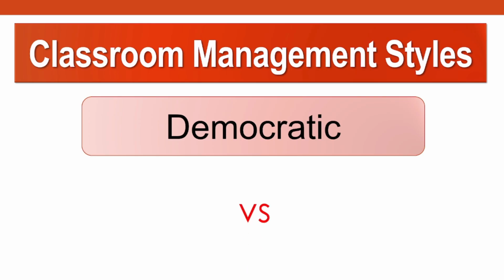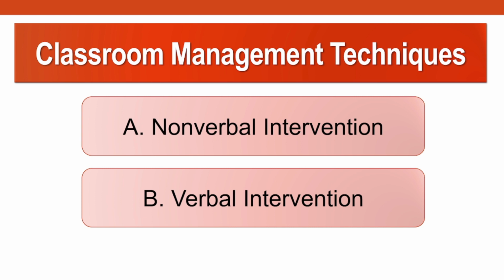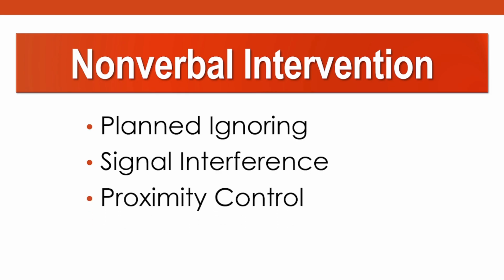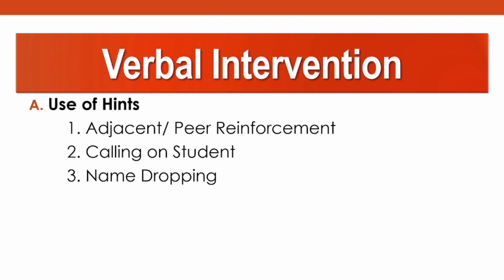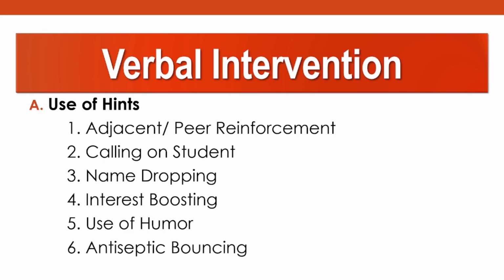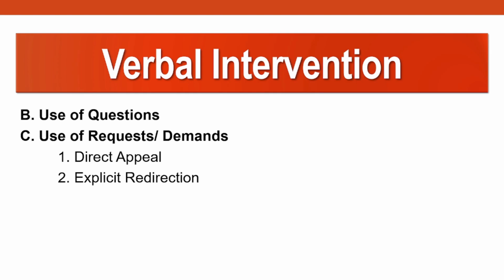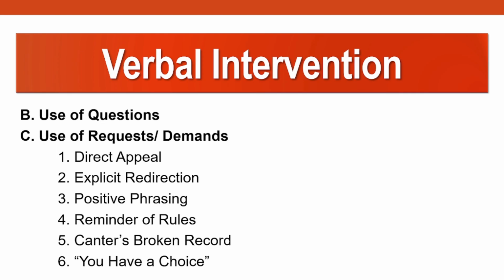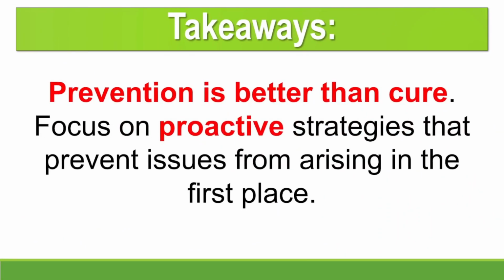Lesson 8 - Classroom Management Styles and Techniques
In this lesson for future educators, we dive into effective classroom management styles and techniques, focusing on how to address and manage student misbehavior. We explore different classroom management styles and techniques, including both nonverbal and verbal interventions, to help teachers create a positive and productive learning environment. Building on our previous discussion of exceptional student behaviors, this video equips aspiring teachers with practical tools for handling disruptions while fostering an atmosphere of respect and engagement.

Join us in this video to build a strong foundation in understanding who your future students are and how you can better support their learning journey.

Thumbnail Credit: The layout for the video thumbnails was designed using a template from Canva.